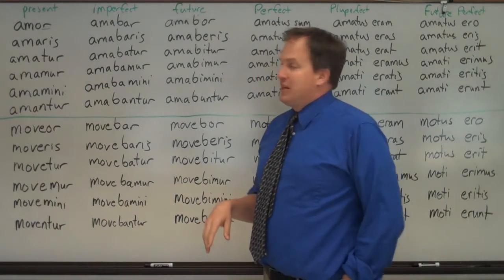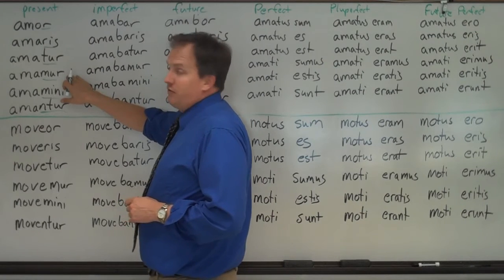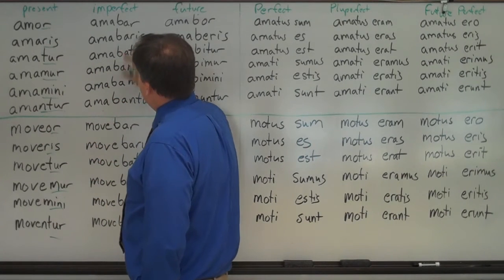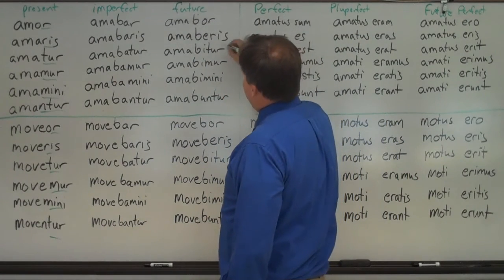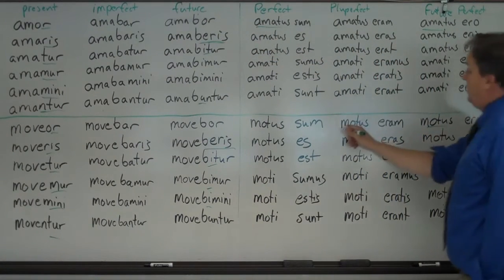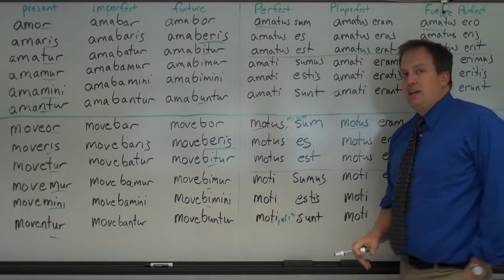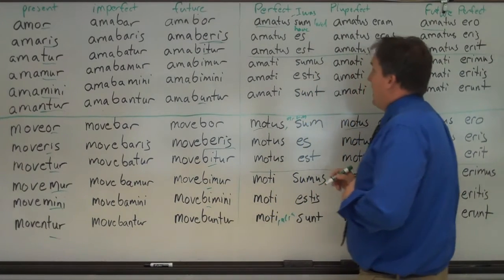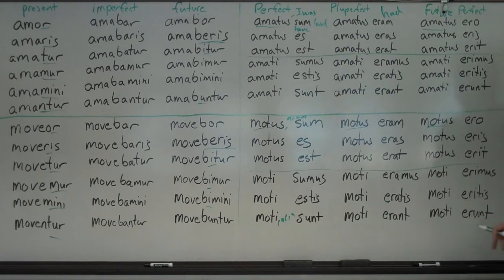First and Second Conjugation Indicative Passive